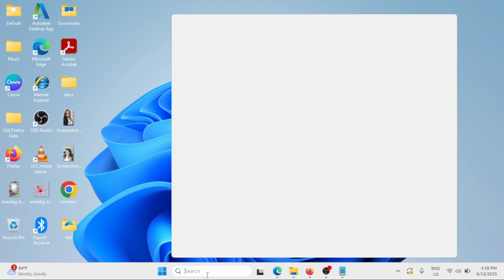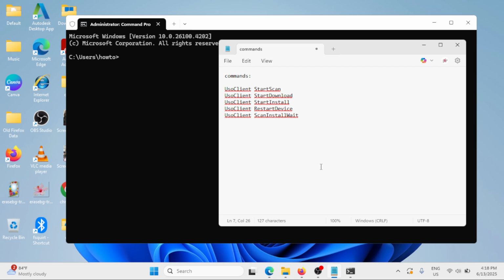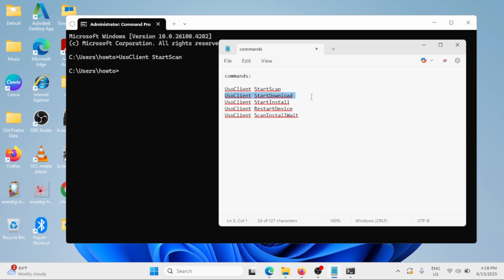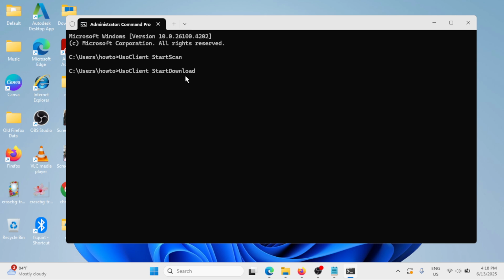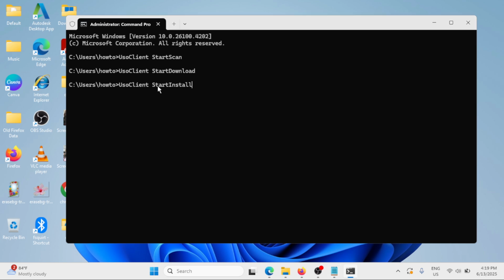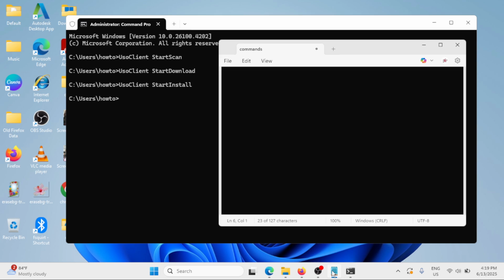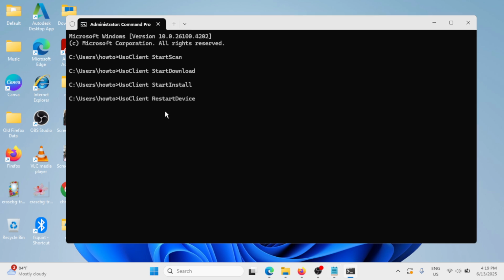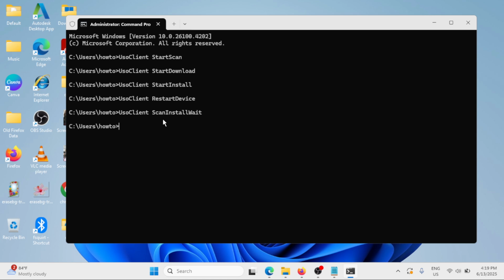How To Run Windows Updates From Command Line In Windows 11 - GUIDE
How To Run Windows Updates From Command Line In Windows 11

This guide shows you how to run Windows Updates directly from the command line in Windows 11, perfect for when the usual update process isn’t working. You’ll learn how to stop update services, clear old update files, restart services, and force Windows to check for and install updates using simple commands. The step-by-step instructions make it easy to manually trigger updates without navigating through multiple menus. Whether you’re troubleshooting or need immediate updates, this method puts you in full control of the update process. Follow along to keep your system secure and up to date with command line precision!

Commands:
UsoClient StartScan
UsoClient StartDownload
UsoClient StartInstall
UsoClient RestartDevice
UsoClient ScanInstallWait